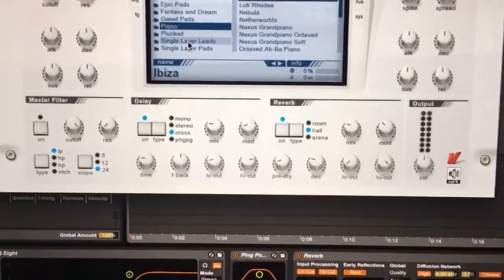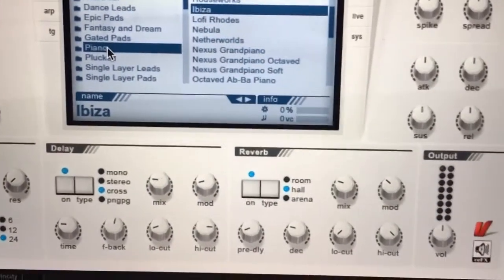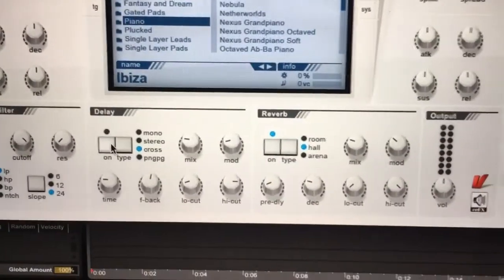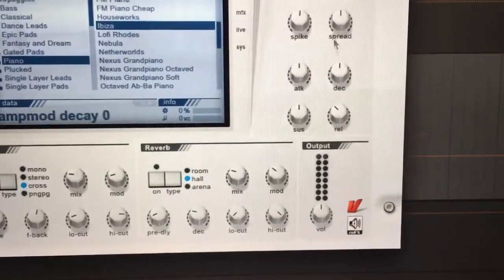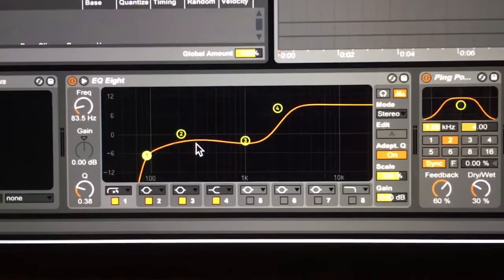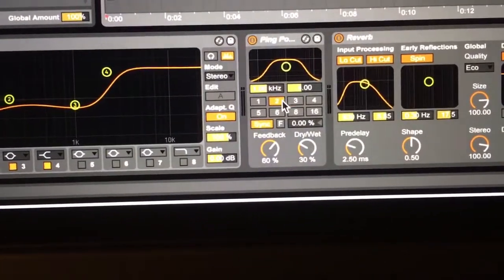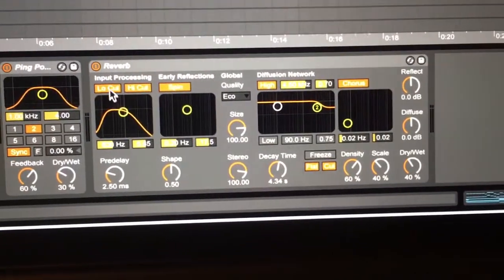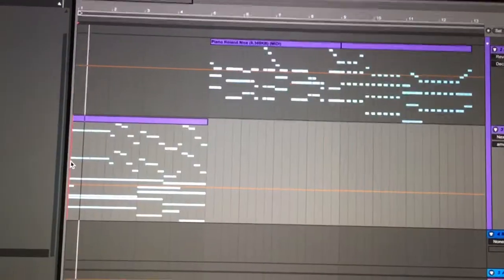Avicii's Signature Piano Sound 1 Minute Tutorial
Whenever an artist I like passes away, I get into this habit of studying and analyzing their music, and not simply just listening to his/her songs. I feel you get a unique perspective into their creative mind when you look at their notations and instrument settings. I was up late in bed studying Avicii's signature piano sound that is present or layered in many of his famous songs. I did a quick flash tutorial just to show how simple it is to achieve this. My goal is not to enable everyone to copy the sound but to help inspire folks to expand on it. This tutorial is dedicated to the memory of Avicii.